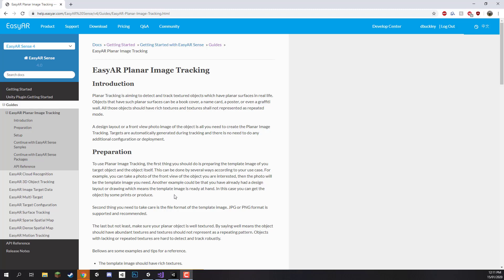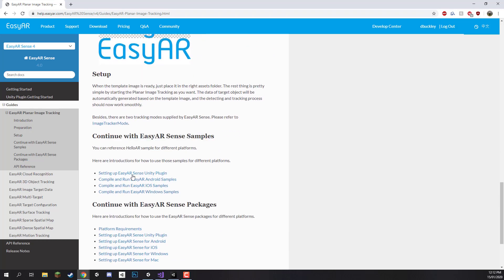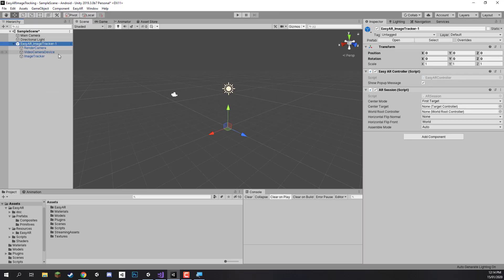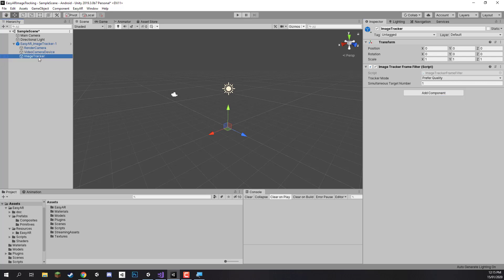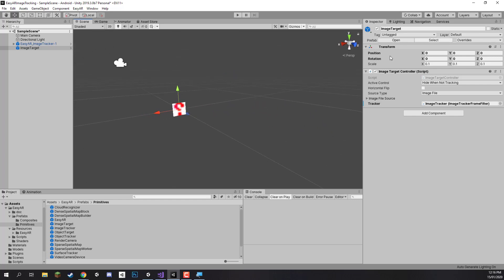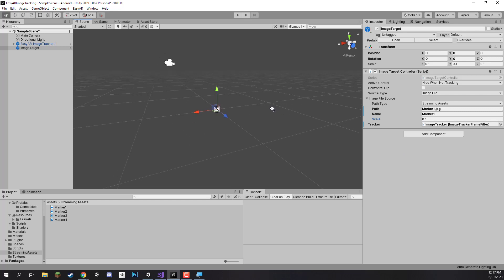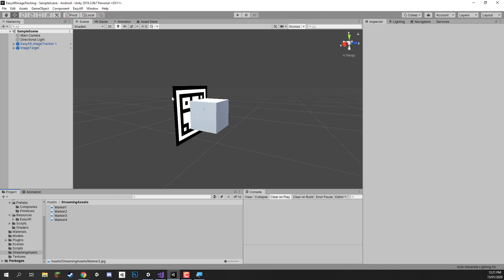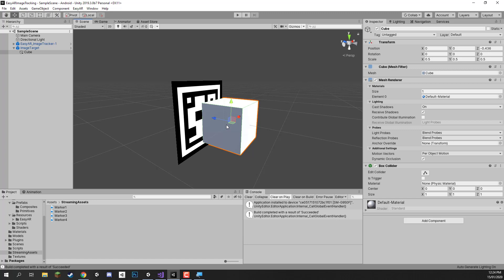EasyAR With Unity - Image Targets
TRANSCRIPT

Hey everyone, and welcome back. In this lesson, we are gonna work on actually starting to set up our image targets inside of Unity. So right now I'm on the EasyAR documentation website. And this is just gonna have some information about the Planar Image Tracking. So first of all, what I think is most important is getting an understanding of what sort of image targets you should have. And over here, it'll give you a bunch of examples of what you should do and what you should not do. First of all, on the left here, you'll see that this image has rich textures, whereas the one on the right is fairly simple. Then down here, it says that textures should not repeat in patterns. And that is good just because when it's identifying it, it needs to find unique elements of the image target, so it can know its position, scale, orientation, things like that. You also want to be filling up as much of the object as possible. So having quite a big margin isn't that good. And also maintaining a image that is rather square or rectangular. You don't really want a long image like this as your image target, as it really tries to track much more square objects.